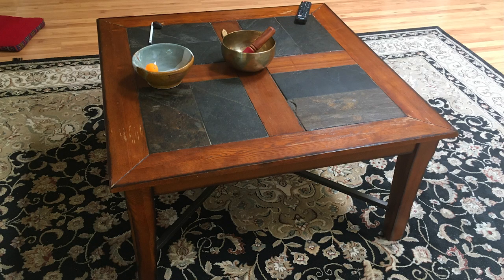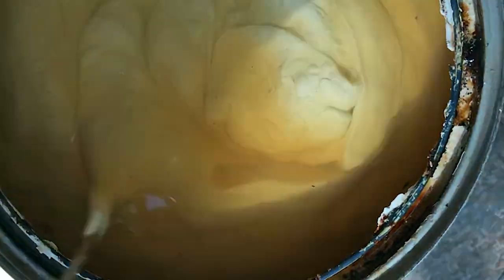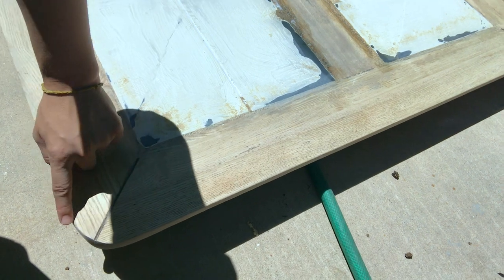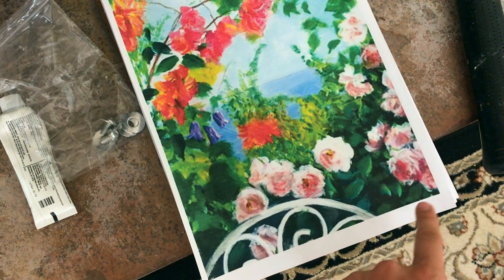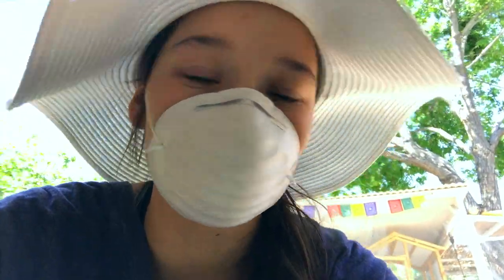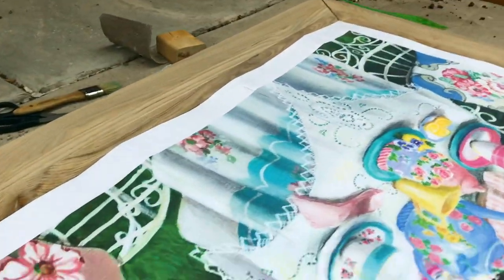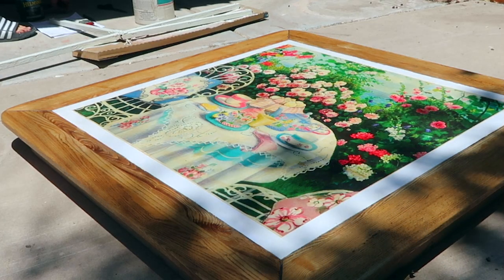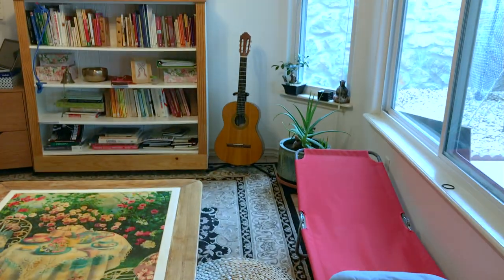Dream Coffee Table Refinish | Furniture Refinishing Start to Finish!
The lockdown began and this table got a refinish!  Now it is something that brings cheer when we see it. This video is simple, it is a project that I decided to work on in my house. What I learned, is that you can take any piece of wood and transform it with just a regular printer, some glue and some bond.

The table was dark, there were pointed corners, and it was difficult to clean.

Step 1: cut off the corners
Step 2: sand the whole table and legs to reveal a lighter color.
This took about two days because I had to order more sandpaper.
60 Grit sandpaper is the best for removing varnish.

Sand the stones, and cover the holes with glue, bonds, and sawdust.

Paint over the surface
Kwal Paint Accu-Tone Semi Gloss Interior Latex Paint
2310 White

Bondo -Body Filler, cream hardener.

Helmsman- Miniwax water based Indor/outdoor Spar Urethana.
Clear Semi Gloss.